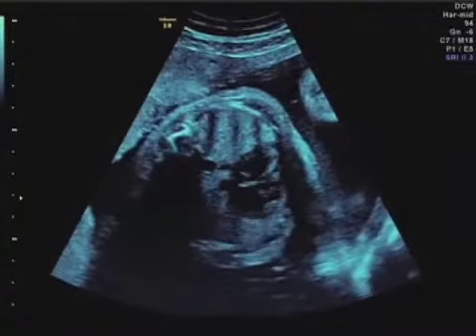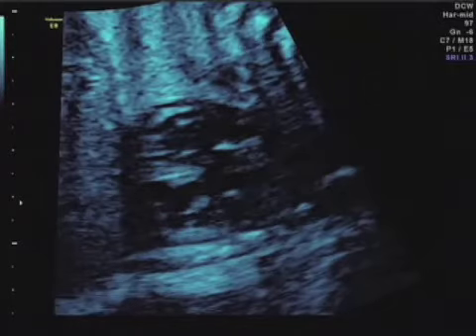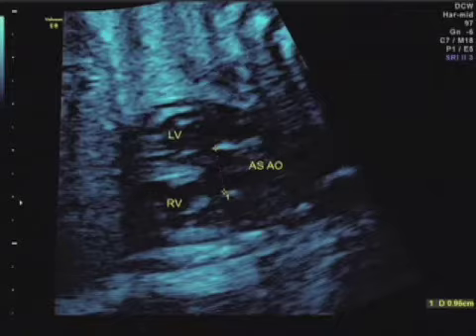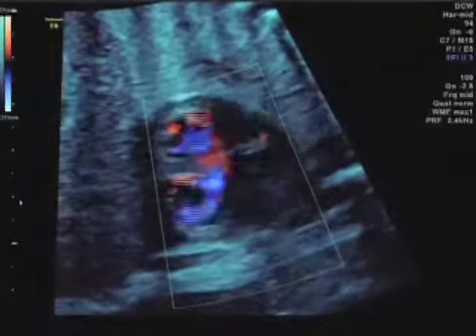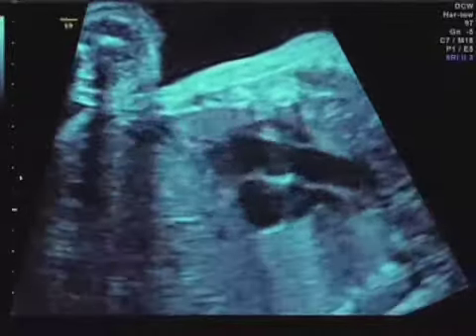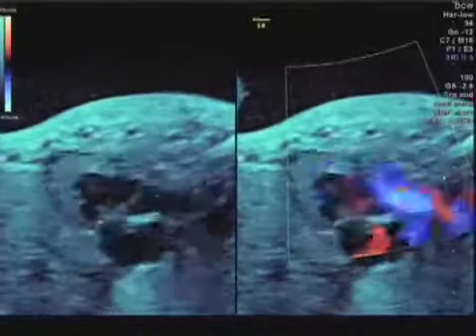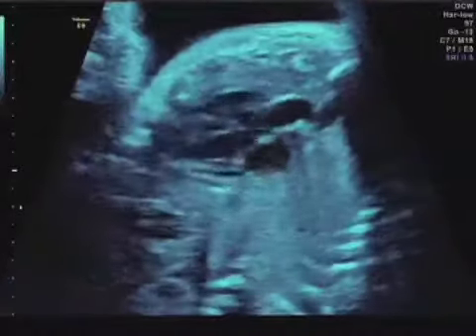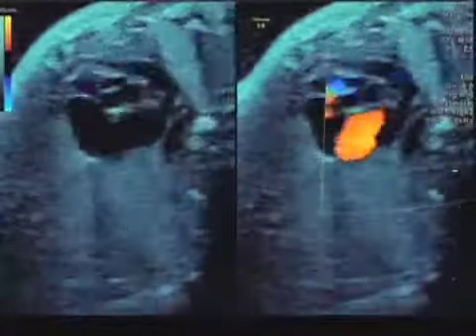Tetralogy of Fallot, left aortic arch